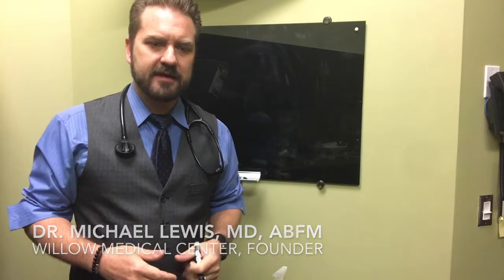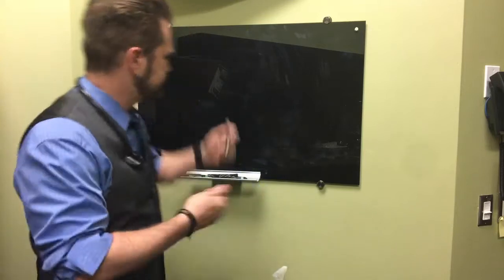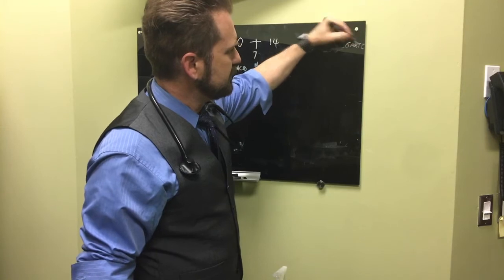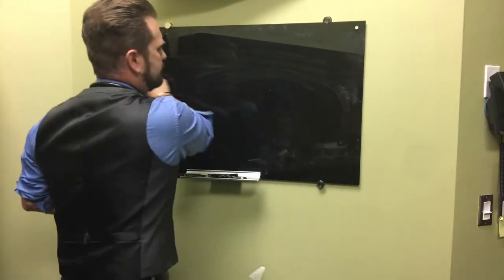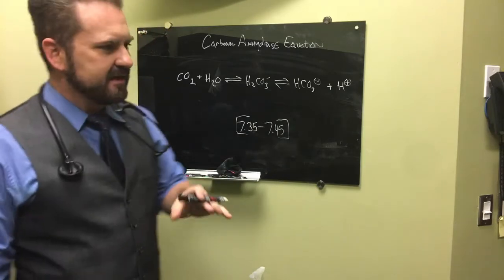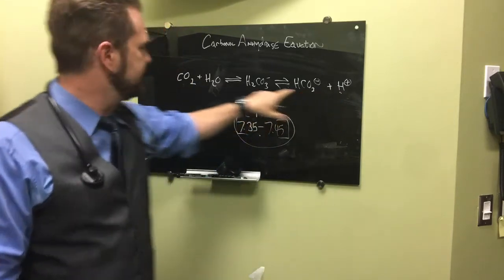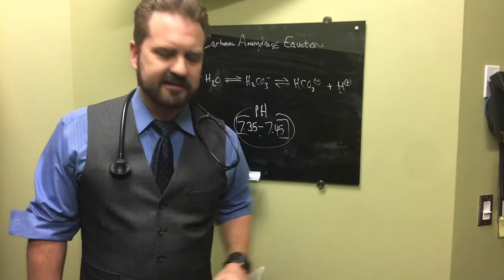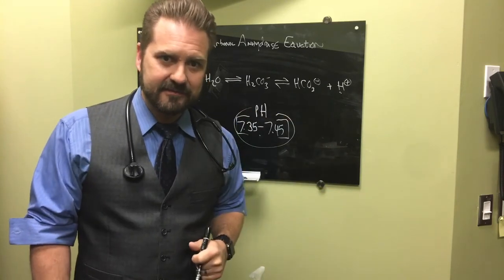ALKALINE WATER and Carbonic Anhydrase ***WATCH THIS*** Dr. Mike debunks its claims with science.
Dr. Mike Lewis, MD, board certified Family practice physician discusses Alkaline water and false claims these people are saying to take advantage of good people.  Alkaline water will likely treat gastritis, GERD, reflux, acid stomach as a topical agent, just as TUMS (calcium carbonate) will neutralize acid with its ALKALINE/BASIC chemical salt.
Be cautious of medical claims that sound legitimate, because if you really know the biochemistry and science you can't be fooled.